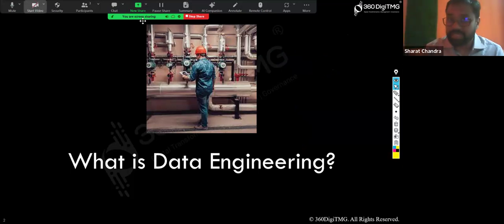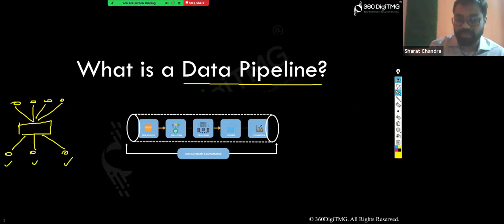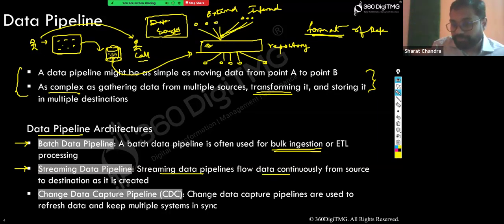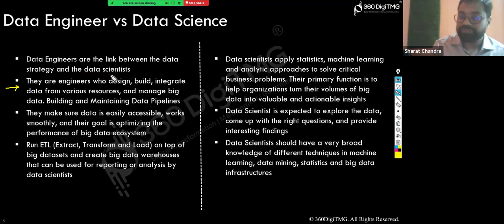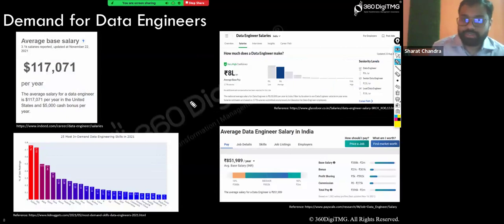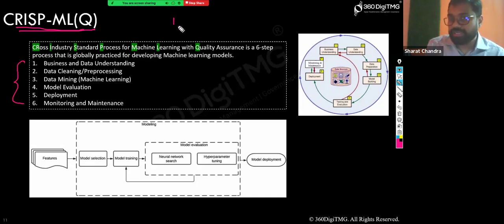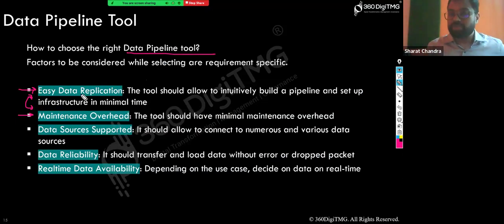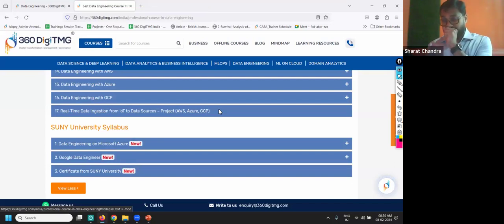Data Engineering Demo Session | 360DigiTMG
Leading Courses

About 360DigiTMG
360DigiTMG is a 9-year-old training & consulting organization led by stalwarts of the industry who are alumnus of premier institutions like the Indian Institute of Technology, Indian Institute of Management and Indian School of Business. 360DigiTMG since its inception has been the forerunner in the space of management and niche programs that aid in up-skilling and cross skilling executives across various levels and domains. 360DigiTMG has been conducting training programs across the globe for corporate and individuals alike.
360DigiTMG is one stop solution to all the trainings in emerging technologies such as Artificial Intelligence, Machine Learning, Big Data, Project Management, Quality Management, etc. 360DigiTMG is a training company, which is a division of the analytics consulting firm Innodatatics Inc.